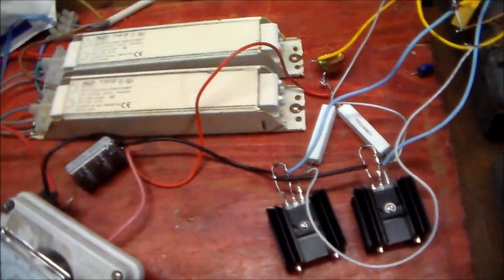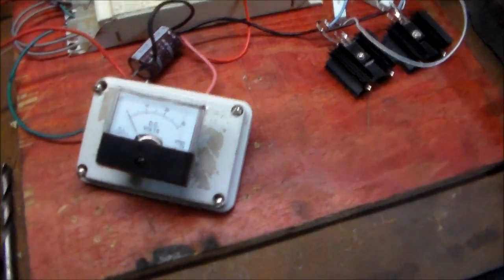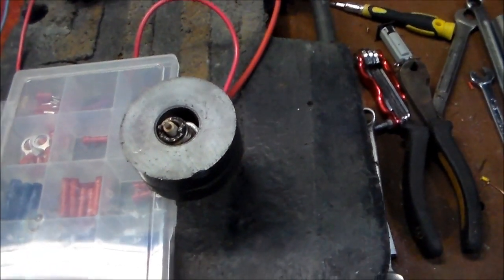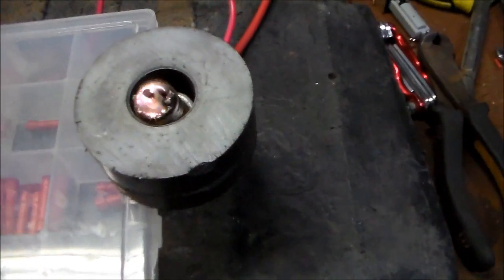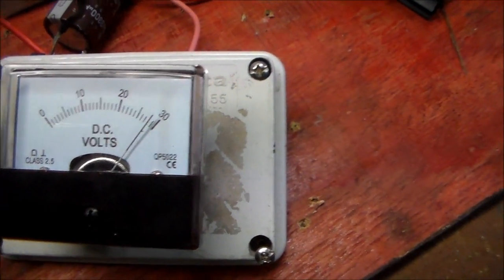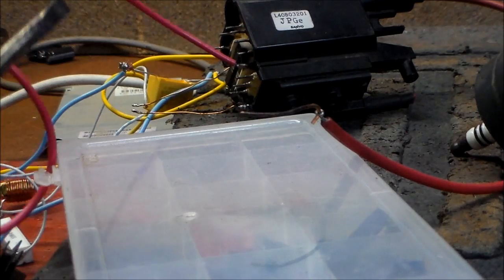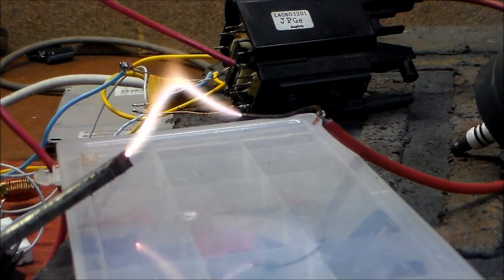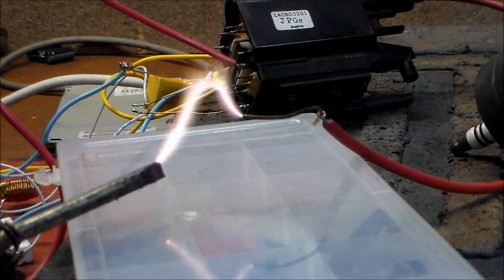Flyback, Royer Oscillator 28 Volts + Plasma Spinner Arc in Magnetic Field Test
hi all